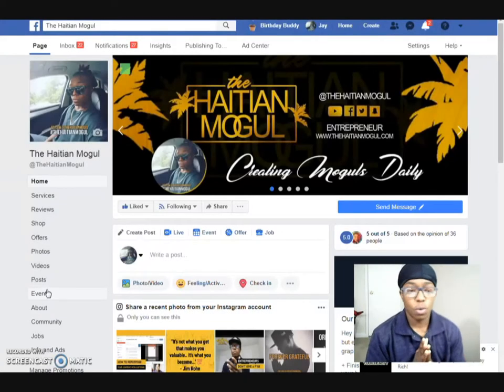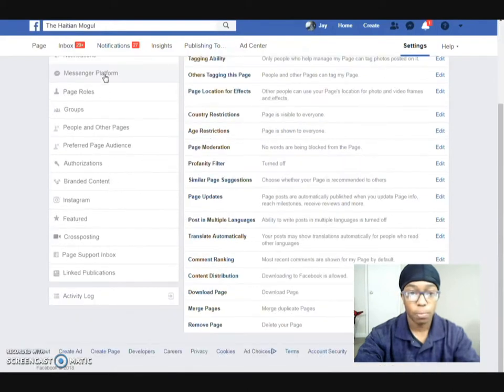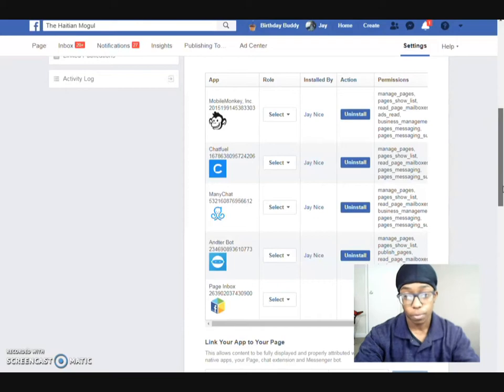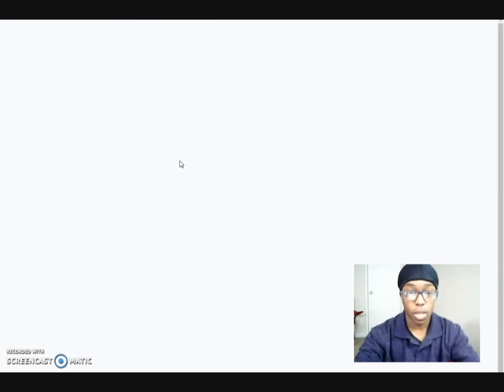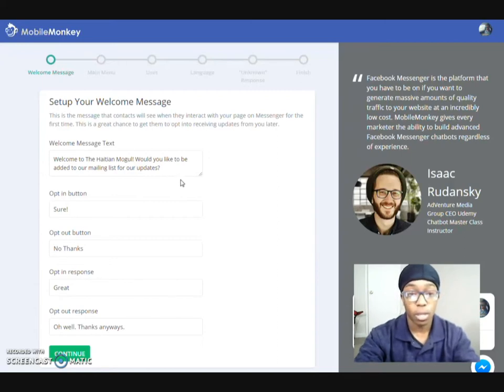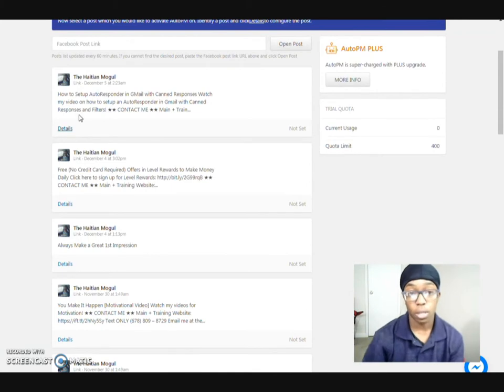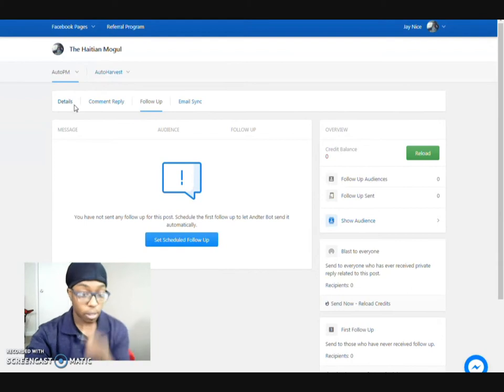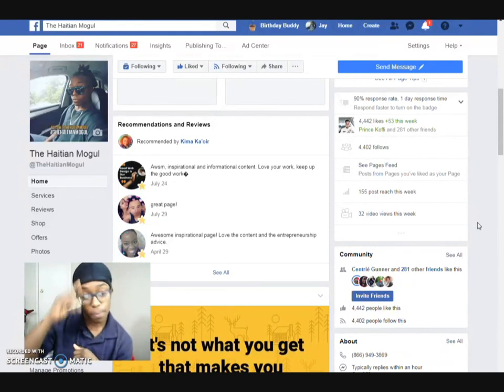How to Automate Facebook with Bots | ManyChat, Chat Fuel, Mobile Monkey & Andter Bot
Have you ever wanted to automate your facebook fanpage so you can get your users to the correct information without waiting for you to respond? **WATCH MY VIDEO AND SEE HOW**

★★ KEYWORDS  ★★

1 800 flowers messenger bot
messenger bot 2018
messenger bot 2017
facebook messenger bot 2018
best messenger bot 2017